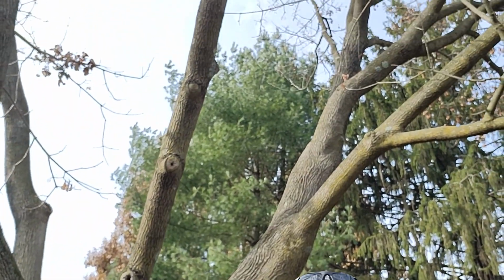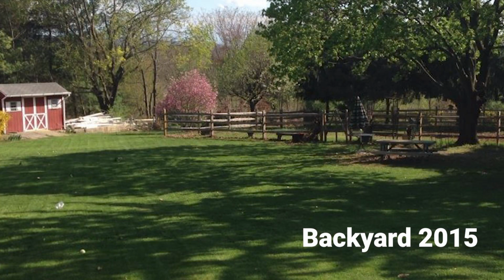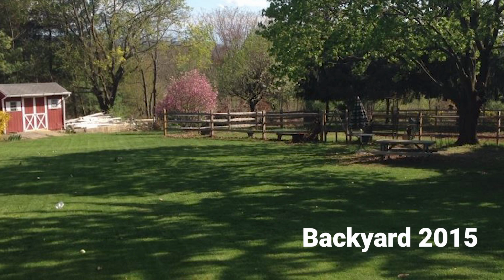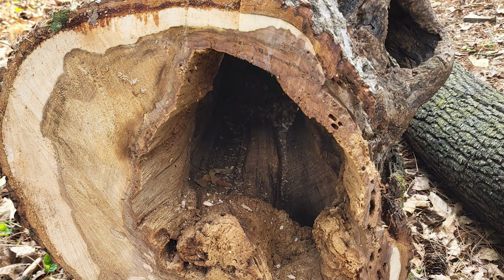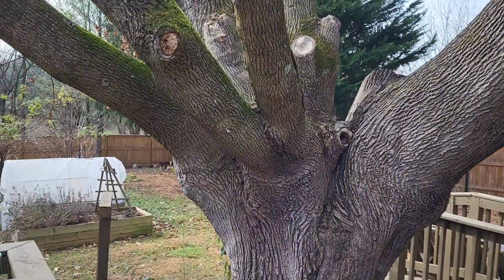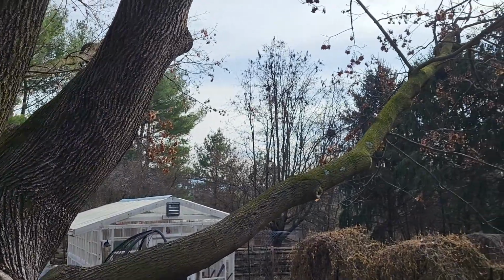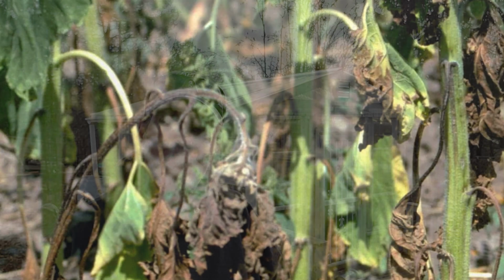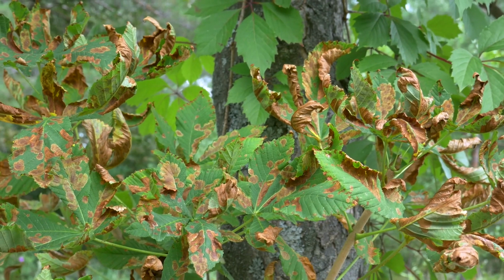Understanding Verticillium Wilt | A Threat to Your Plants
While we are coming into winter, its good to get to know about some of the diseases and challenges you might face in the upcoming 2024 garden season. Today we will cover Verticillium Wilt, what to look for, and some ways to help mitigate the issues it causes. This fungal disease not only can affect a multitude of garden plants, but shrubs, flowers, herbs and trees as well.

Equipment:
Homi Traditional Korean Garden Tool
Round Containers
Square Containers
Seed Cell Trays
Large Trays
Aluminum Pans
Indoor Mini Greenhouse
LED White Strip Grow Lights
Blue/Red LED Grow Lights

Some of the Camera Equipment I Use:
DJI Drone
Mini Feiyutech Handheld Camera
Comica Wireless Mic
Tascam DR-10L Digital Recorder